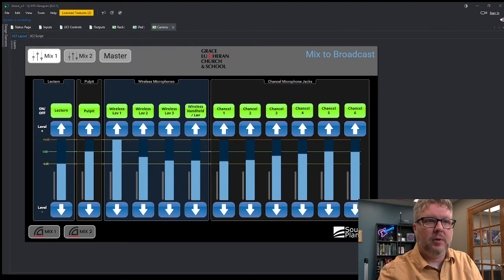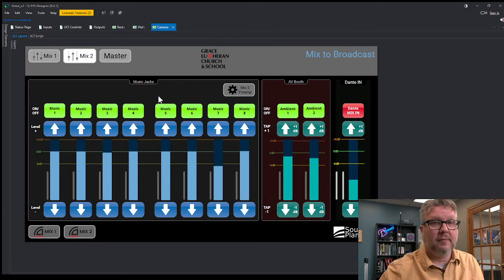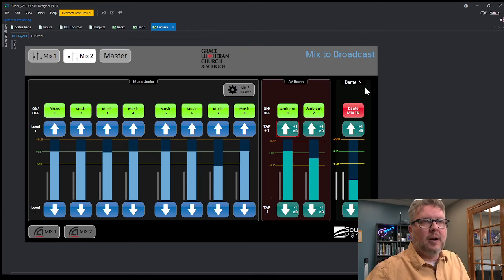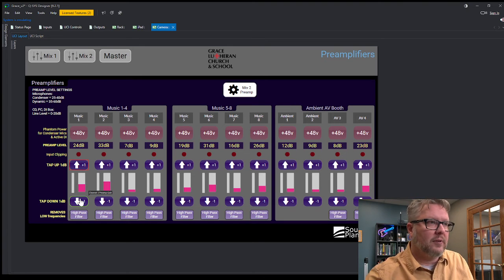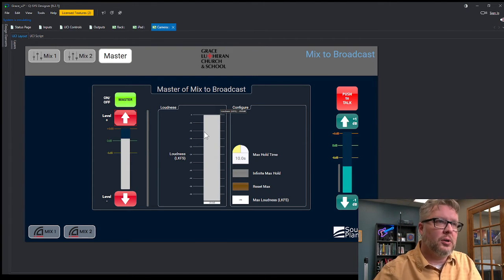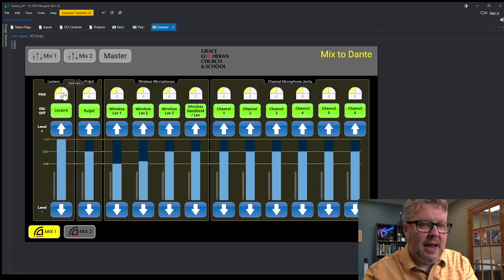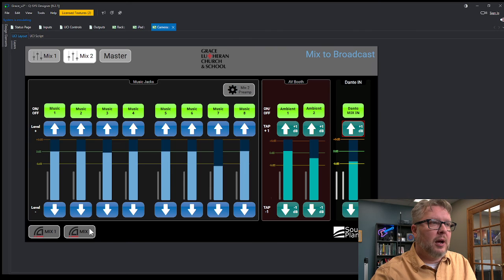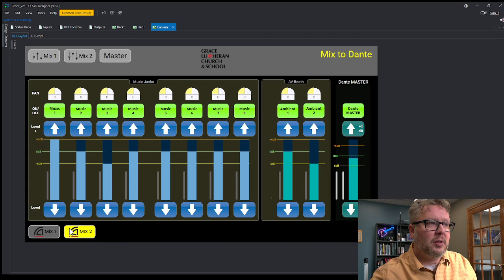Grace Lutheran Broadcast & Dante Mixing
How to operate the touchscreen and/or iPad mixing controls for the broadcast/stream and also the Dante Network port (external mixer) via Bill Rohlfing